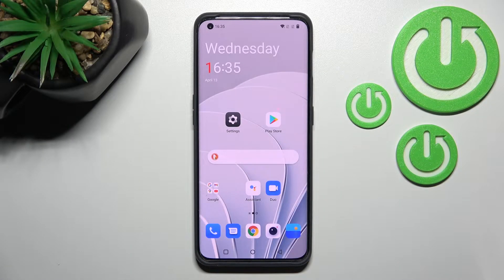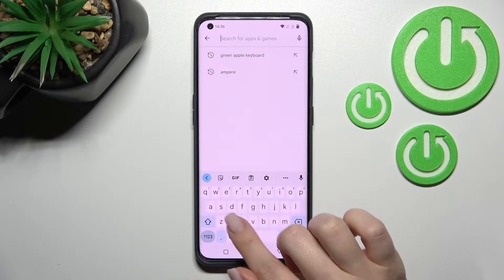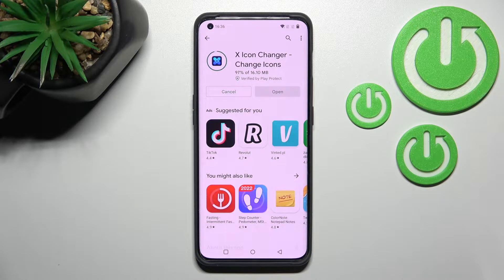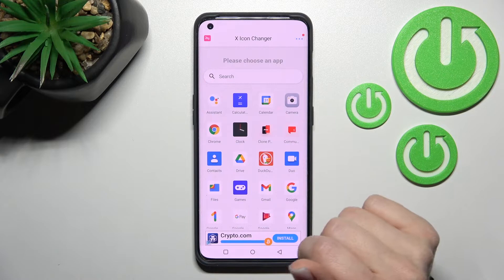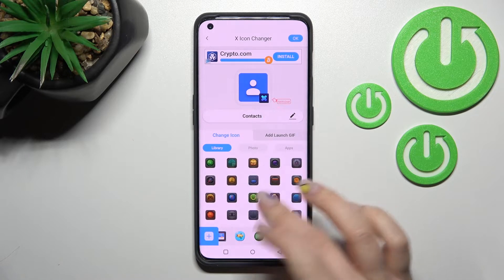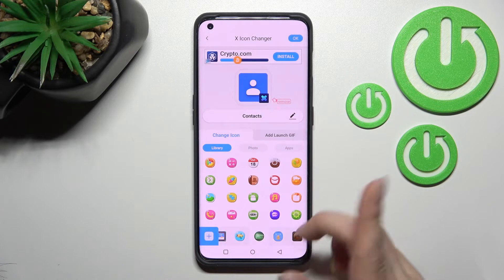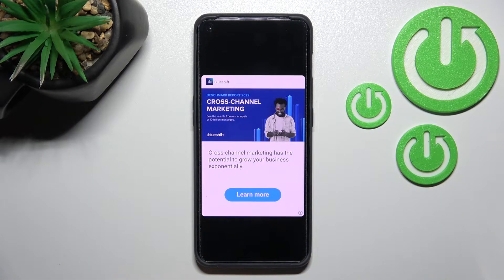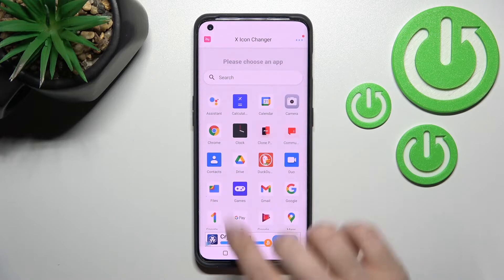OnePlus 10 Pro - How To Customize Icon Shapes ( X Icon Changer)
Find out more info about OnePlus 10 Pro:
If you want to get custom looking Icons for any app, this video might be essential. Simply follow our step-by-step video tutorial and learn how to Download and install X Icon Changer Free app on Android which allows you to customize apps icons. OnePlus 10 Pro has many Options and Features and you can see them all explained on our Youtube Channel HardReset.Info. If you found any of them helpfull be sure to leave us Like, Subscribtion and comment with questions and sugesstion below.

How to change icons shape on OnePlus 10 Pro ?
How to customize icons on OnePlus 10 Pro ?
How to on change icon look on 10 Pro ?
How to get custom icons for apps OnePlus 10 Pro ?